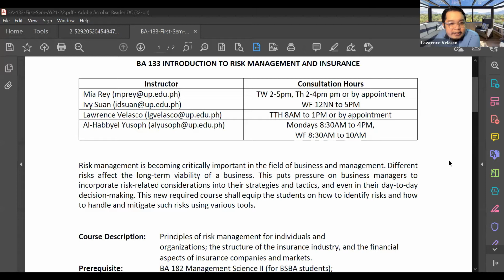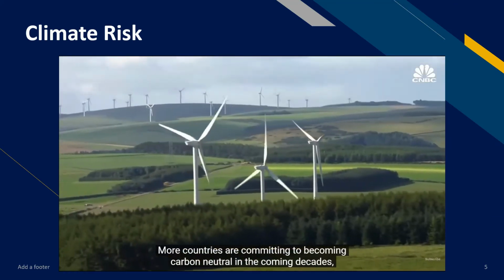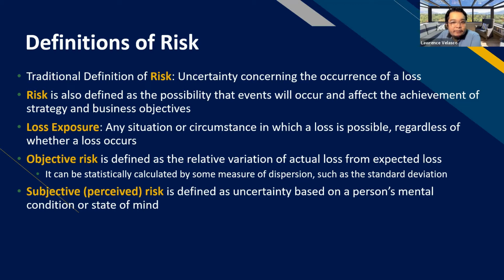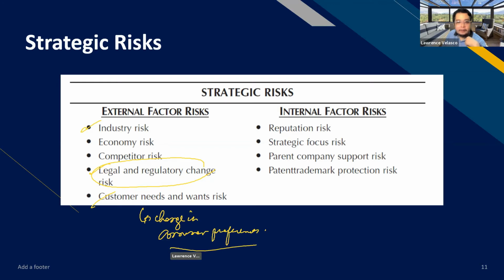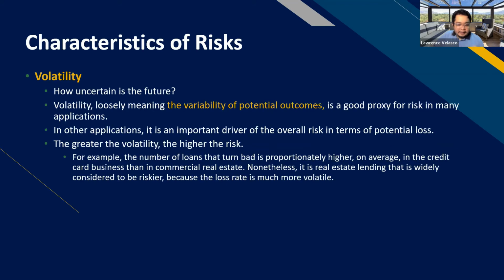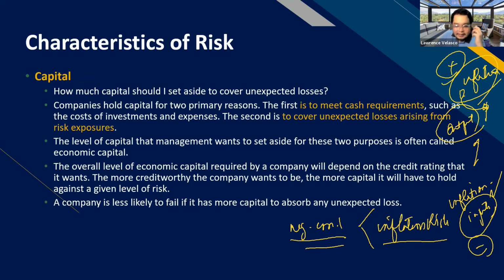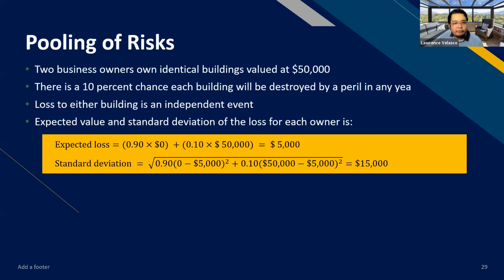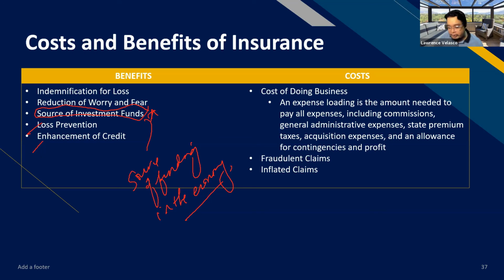BA 133 Module 1 Week 1 Intro to Risk Management